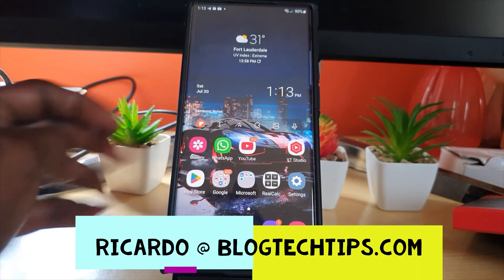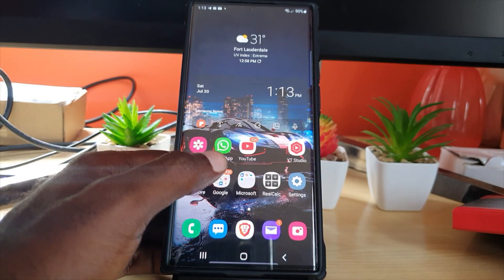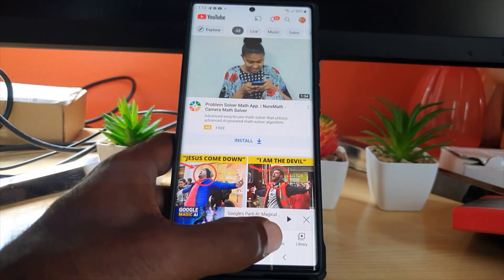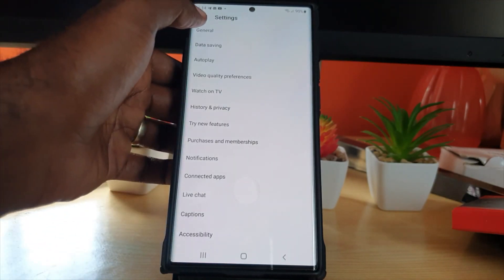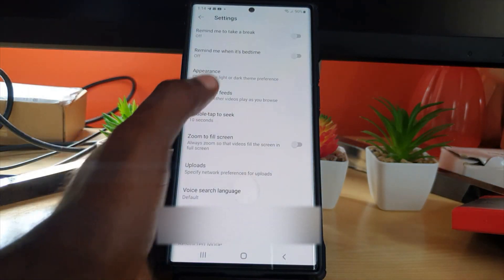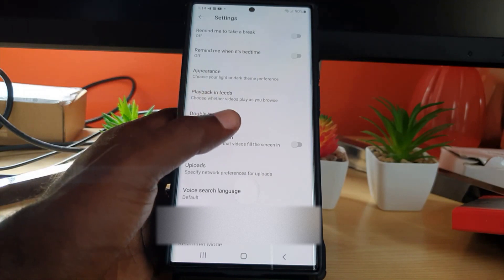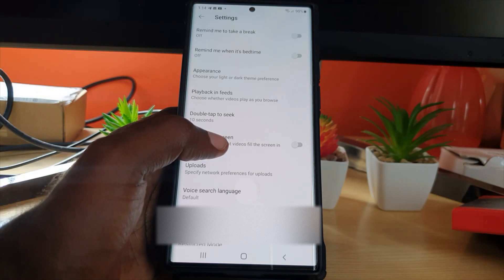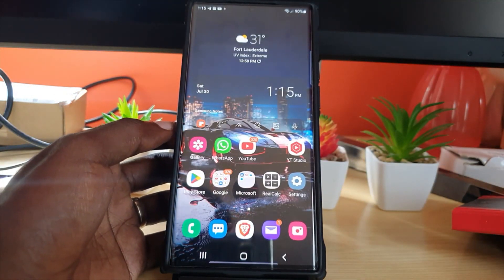Set Dark and Light Mode YouTube 2022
Set Dark and Light Mode YouTube 2022.Set your YouTube App to a desired Dark or light theme for YouTube easily. Follow the directions seen here to do so.